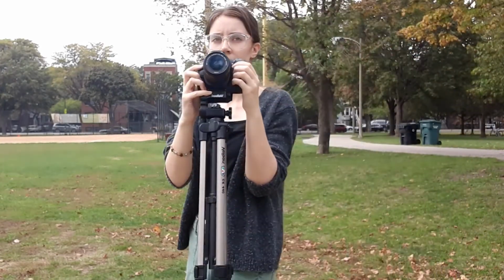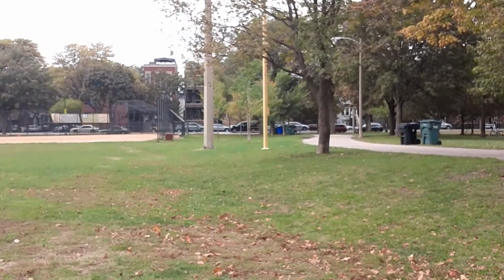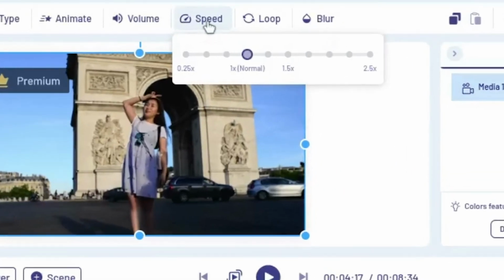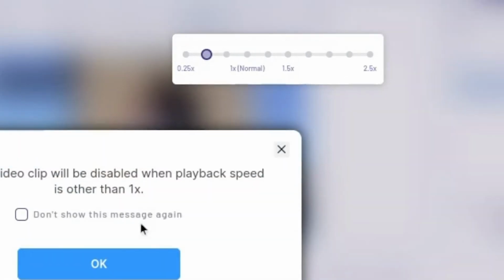6 most-used camera movements that will make you a better video creator | Filmmaking 101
If you’re looking to shoot and create videos that actually hold your audience’s attention, not mastering simple camera movements like the pan, tilt and zoom is not an option. So in this tutorial, we take you through the 6 most-used camera movements that you’d want to learn so you can be a better video creator.

Table of Contents
0:00- Intro to camera movements
0:36- Camera movement 1: The Pan
2:12- Camera movement 2: The Tilt
3:12- Camera movement 3: The push in and pull out
4:57- Camera movement 4: The zoom
7:10- Camera movement 5: The tracking shot
8:10- Camera movement 6: The arc

If you find value in this video, you’d definitely want to check out our playlist on filmmaking fundamentals where we cover a lot of these concepts to help you become a better video creator: